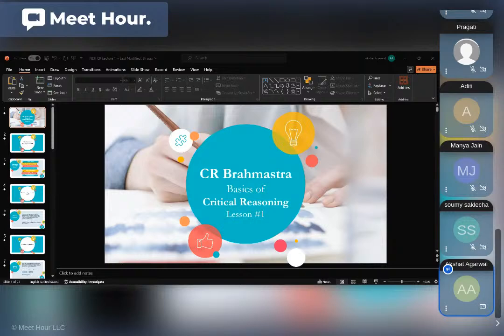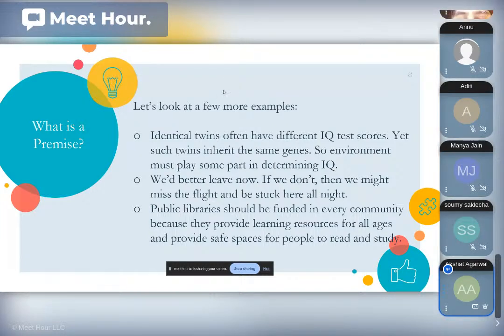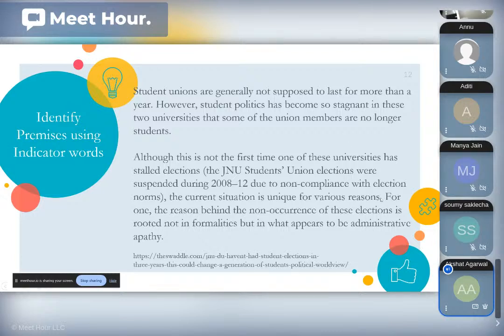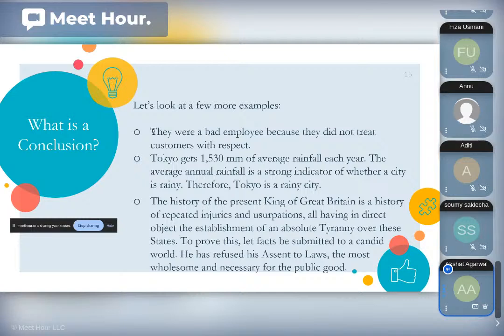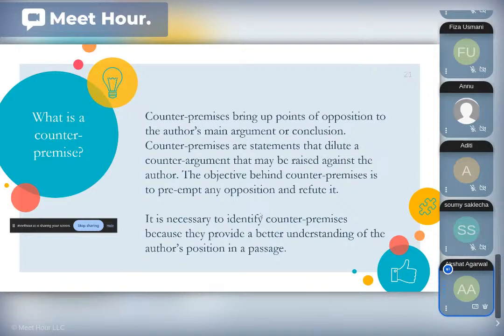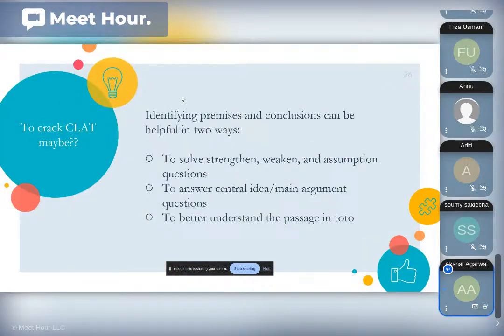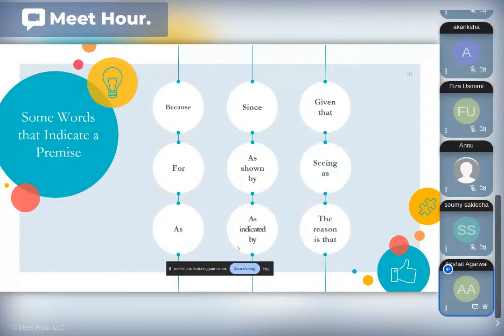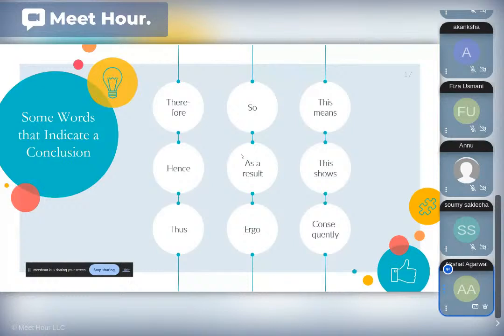Critical Reasoning Brahmastra I Session 1 I Conclusions and Premises I CLAT 2025 I Akshat AIR 5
How many times have you cried over CR? How many times have you thought of entirely giving up on CR? How many times have you thought "Agar CR na hota toh main CLAT top karta"?

Don't worry, you are not alone! To solve all your CR worries and provide you with a one-stop solution, NLTI is starting a new masterstroke - a special series "CR Brahmastra". The instructor for this course will be Akshat Agarwal (AIR 5 CLAT 2022).

So just sit back and make sure to attend all the upcoming sessions in this series to see your CR Scores blooming. Join in today at 9PM for our first session covering Conclusions and Premises!